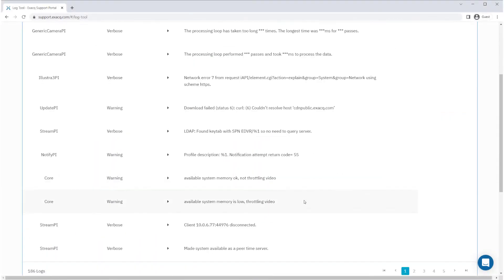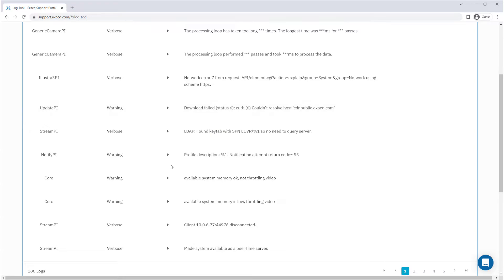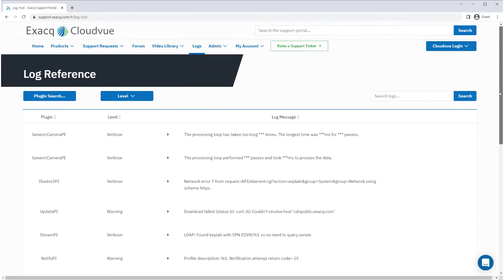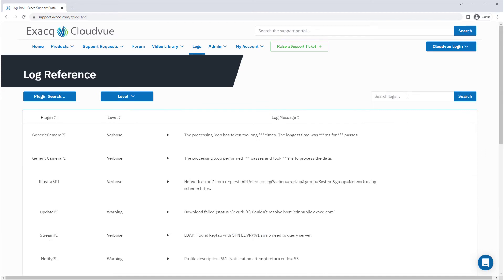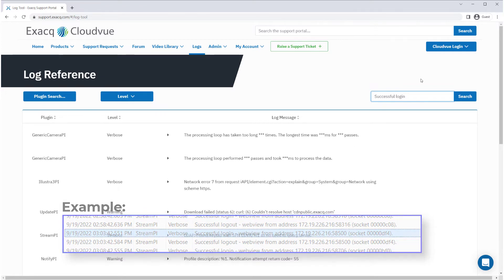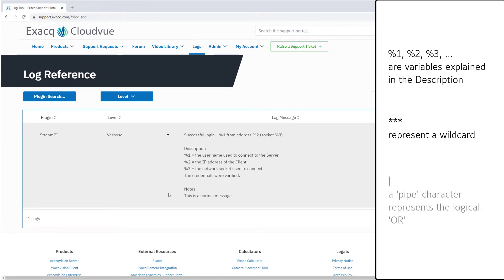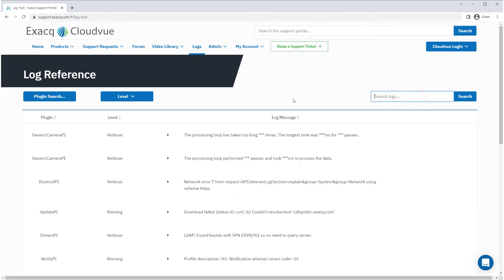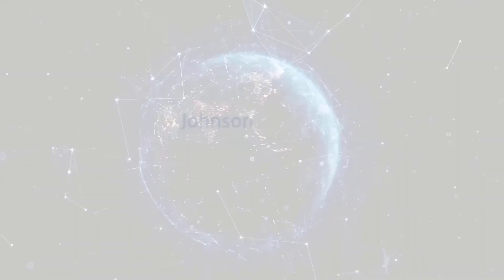Exacq Support Portal Log Reference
Authorized dealers and integrators with Support Portal credentials have the ability to access the Log Reference tool, which provides additional information on sometimes cryptic server log entries.

Introduction 00:00
Guide 00:08